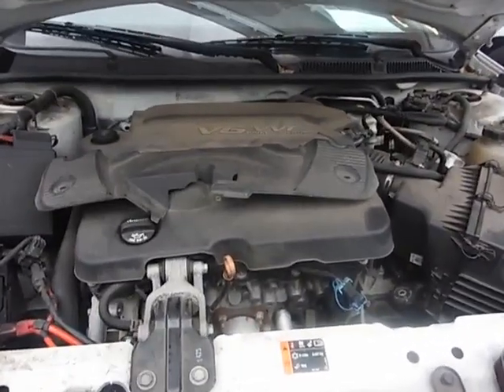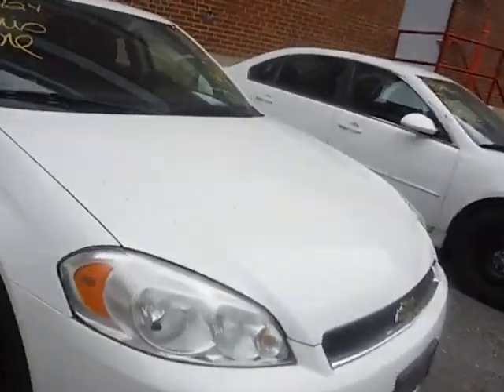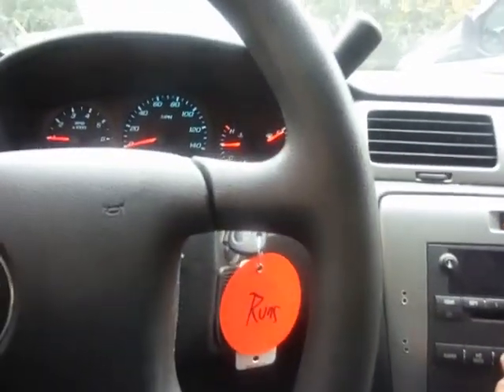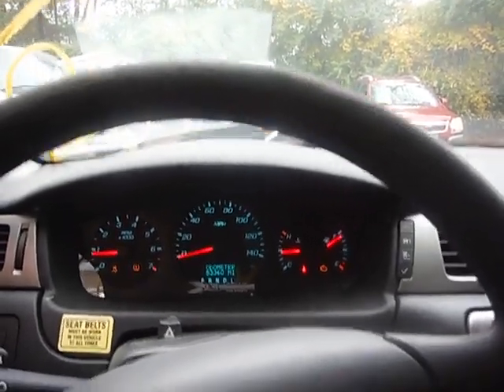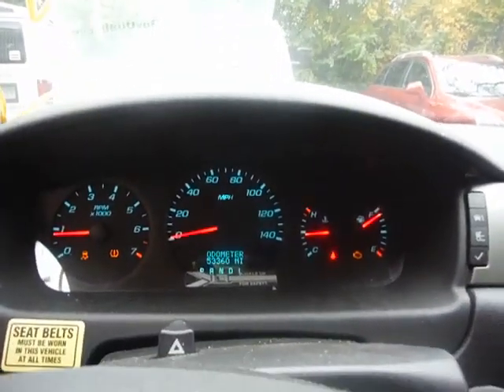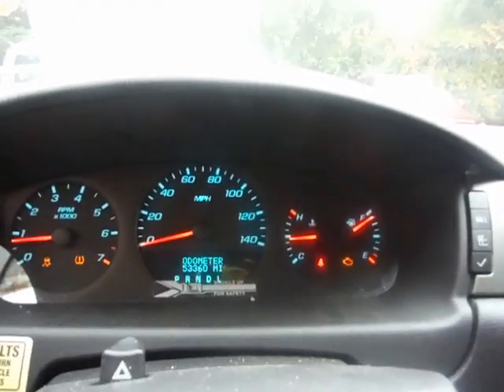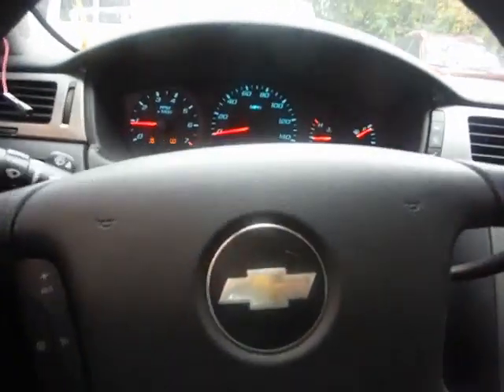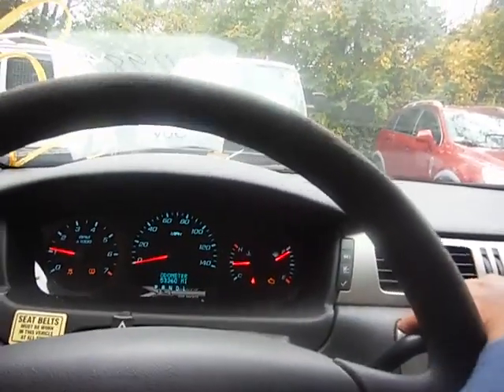GovDeals: 2012 Chevrolet Impala Police Cruiser